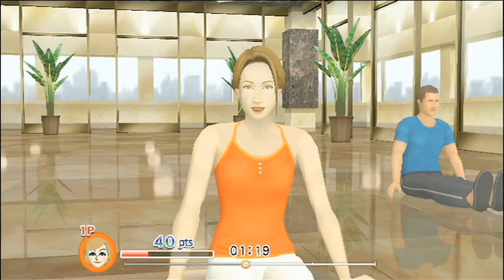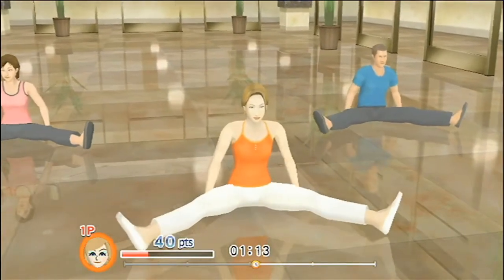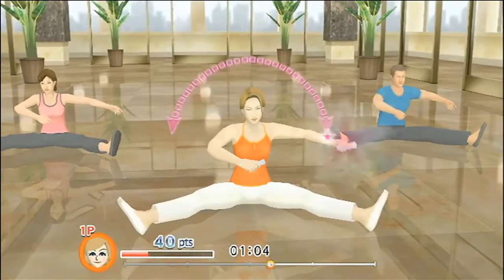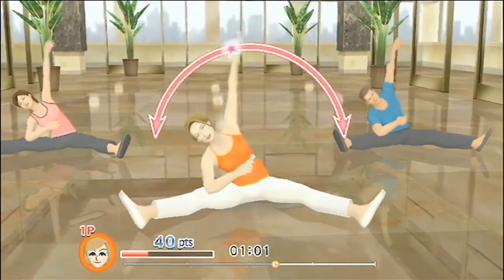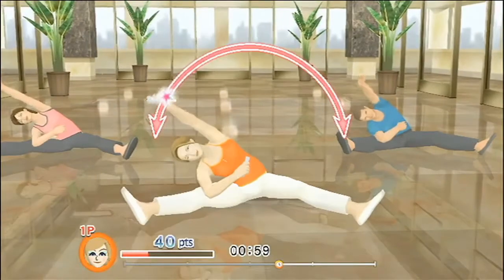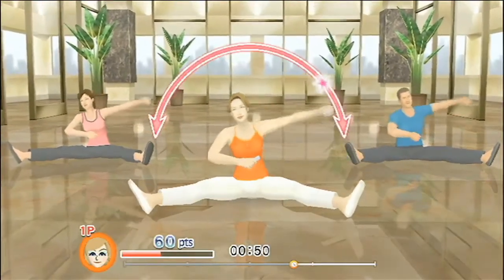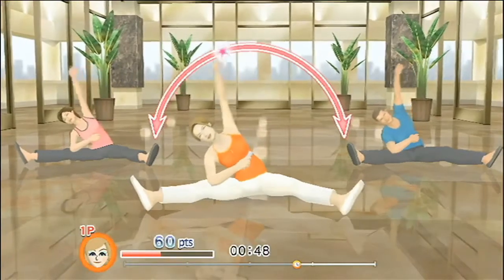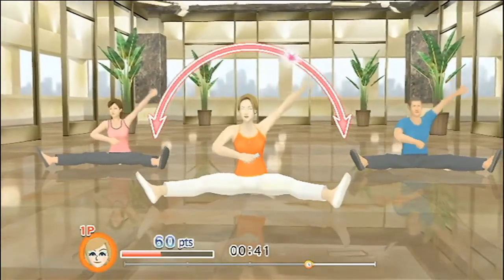ExerBeat Body Conditioning Stretching Trailer